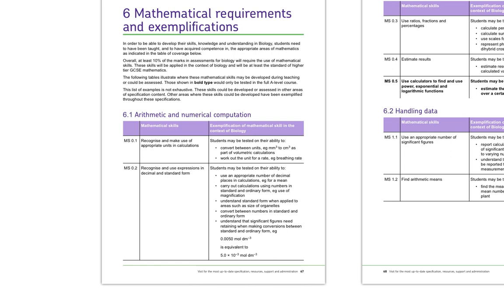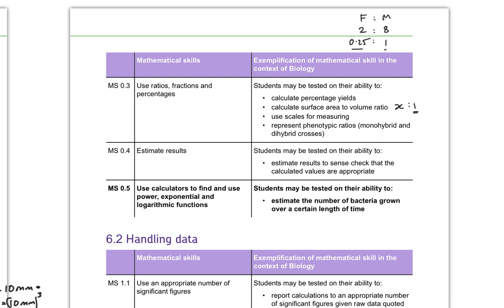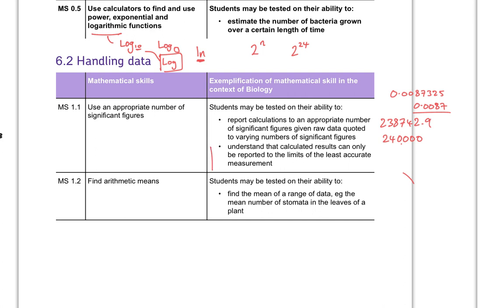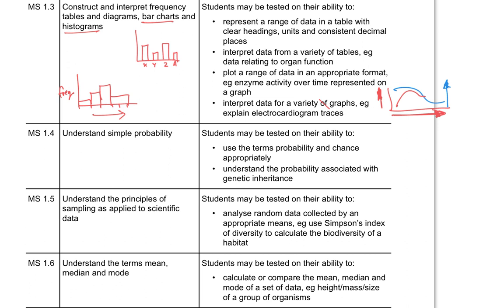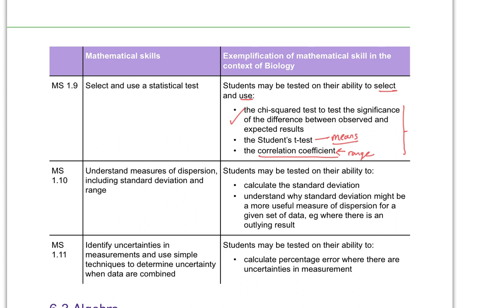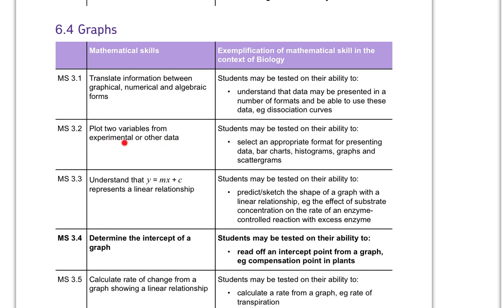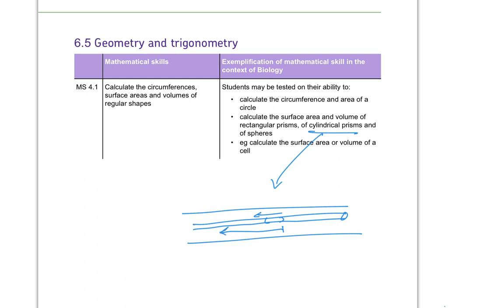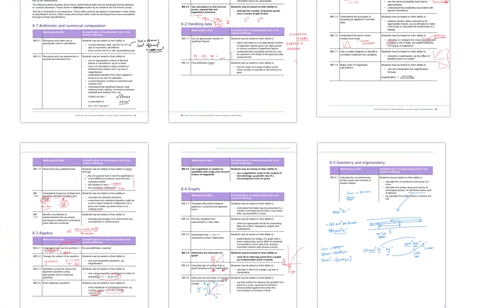Maths in Biology syllabus